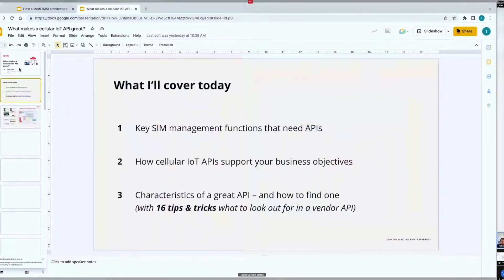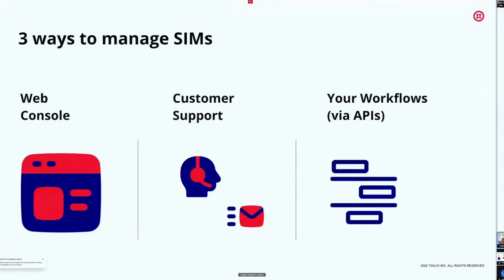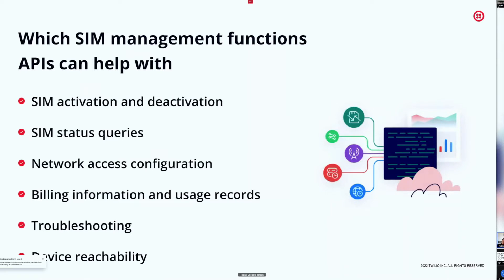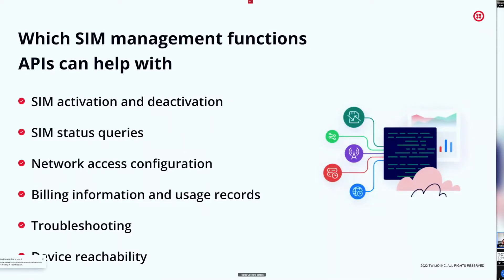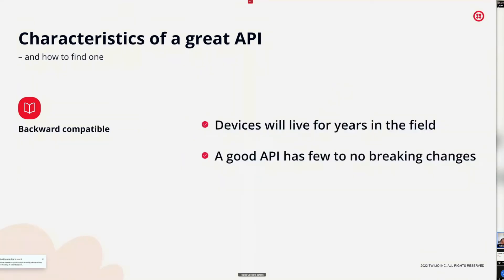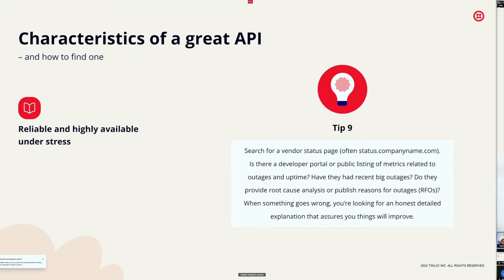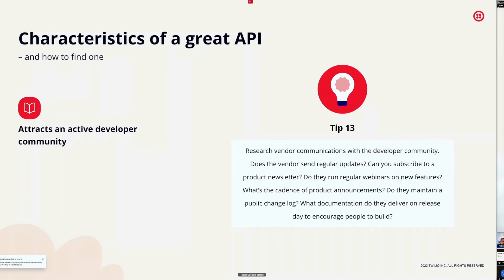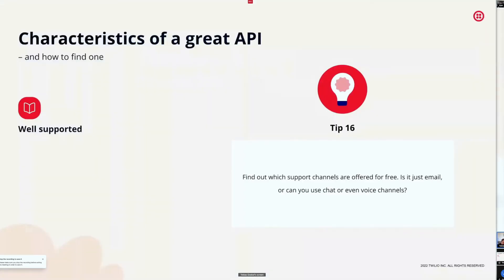What makes a cellular IoT API great? Tobias Goebel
TADSummit 2022 8/9 Nov Aveiro Portugal

What makes a cellular IoT API great?
Tobias Goebel, Principal Product Marketing Manager, IoT, Twilio

Why IoT SIMs need an API in the first place
The core functions needed in a cellular IoT API: SIM activation and deactivation, SIM status queries, Network access configuration, Pulling billing information and usage records, Troubleshooting, Device reachability
What matters in a good API (any API)
10 tips and tricks for how to find a good IoT SIM with a strong API